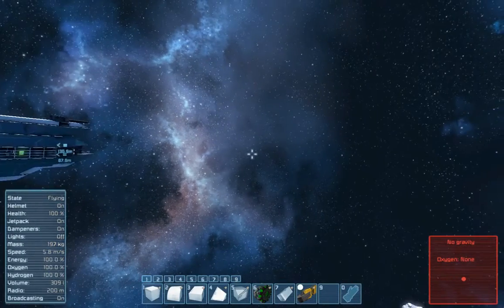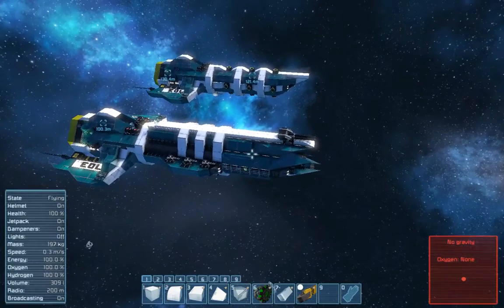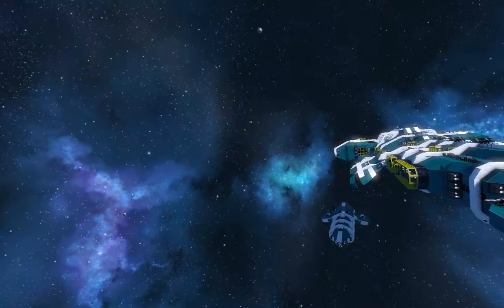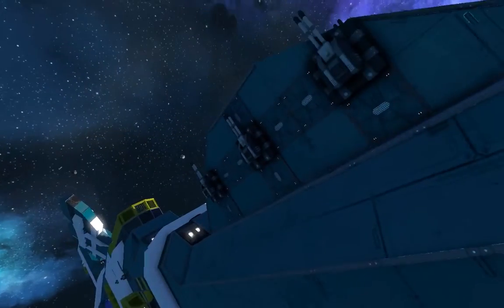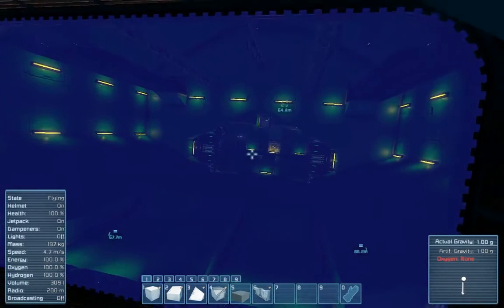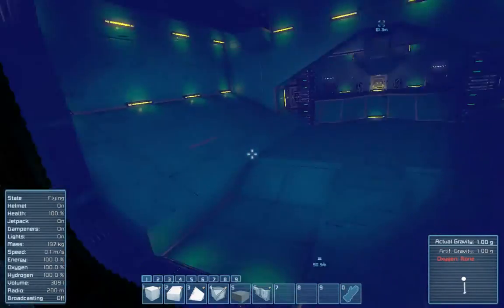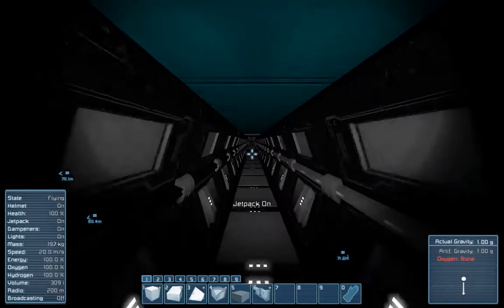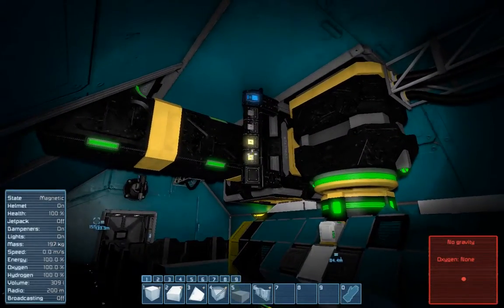Lets Build Some Ships - Episode 9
The only true show of strength is the power of restraint. So much work and fun went into this Destroyer capital ship. An absolute blast. Enjoy!

Feel free to like this video,